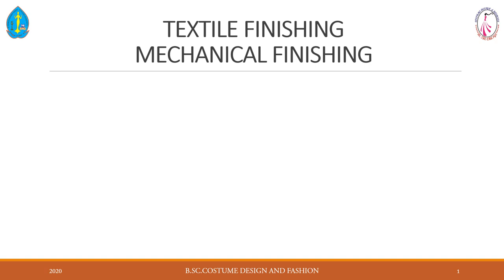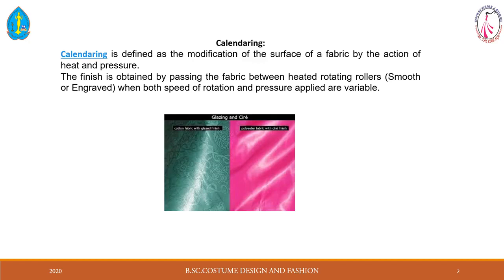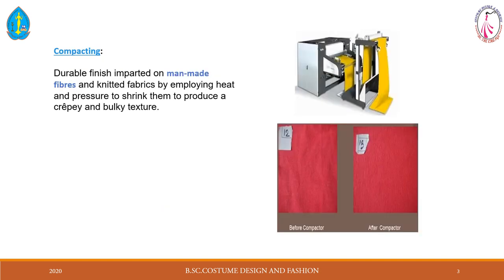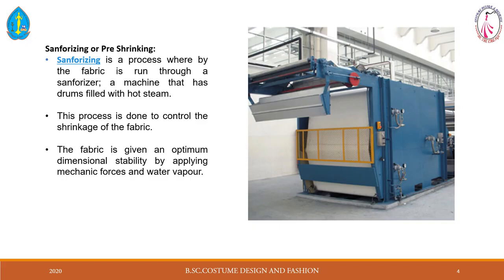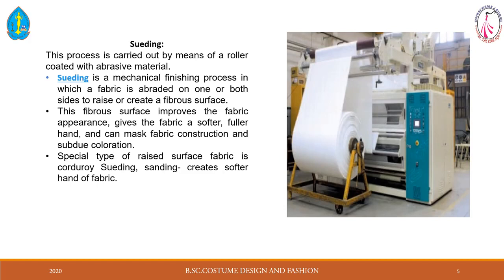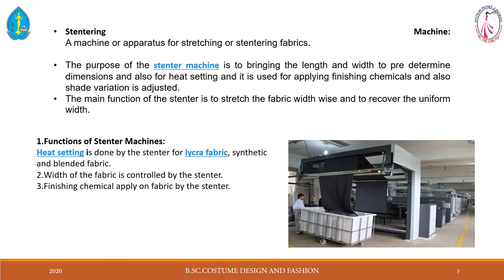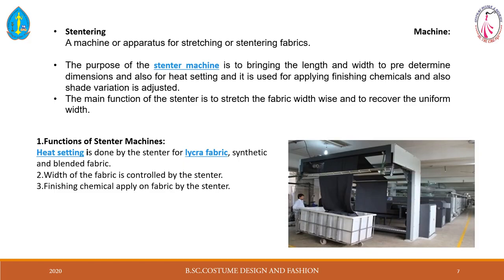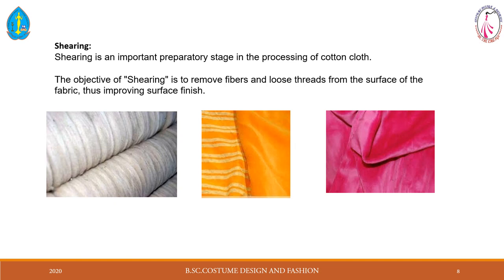Types of finishing l MECHANICAL FINISHING